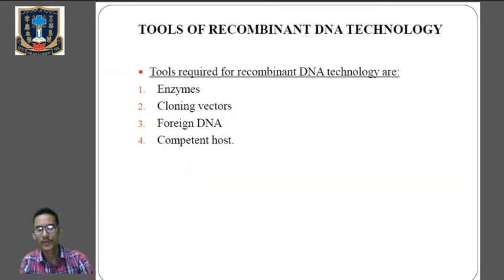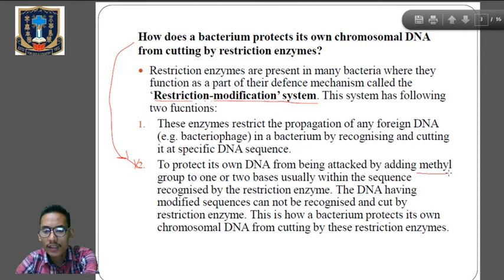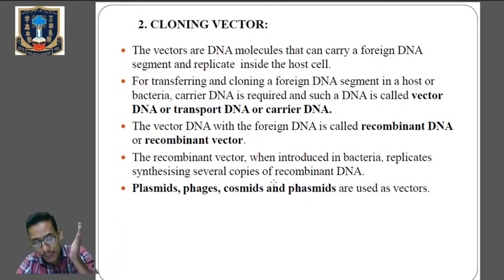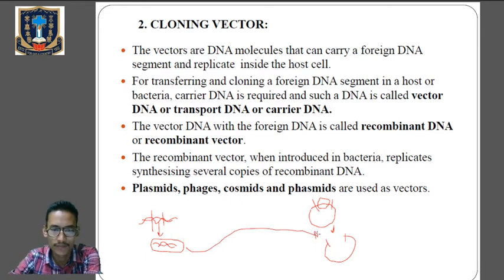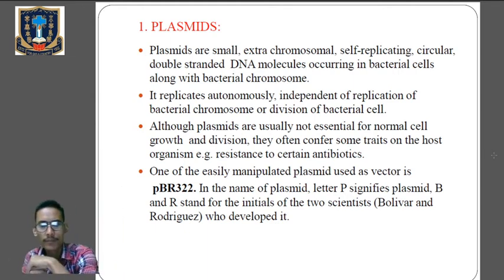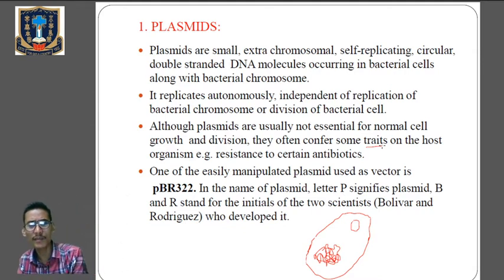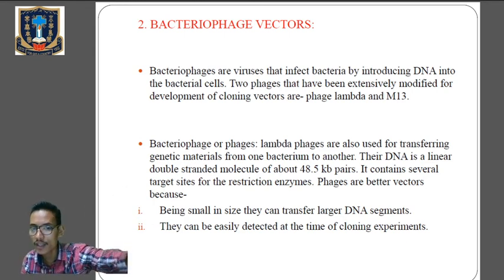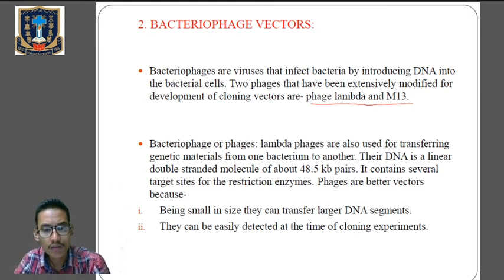Class XII Sci: Topic Biotechnology principles and processes (Cloning vehicles or Vectors)